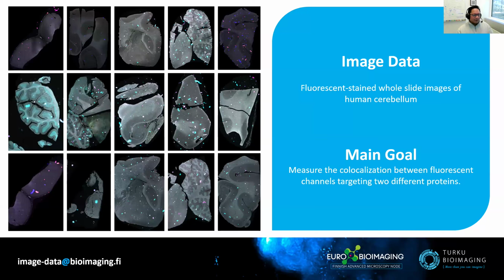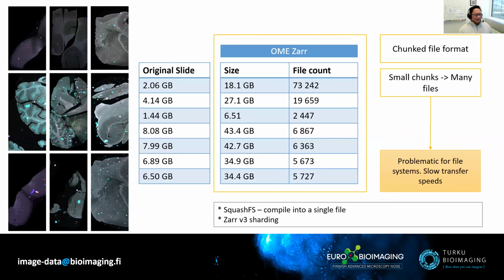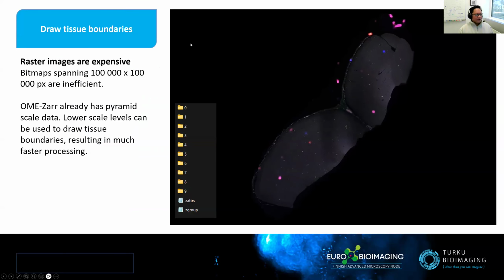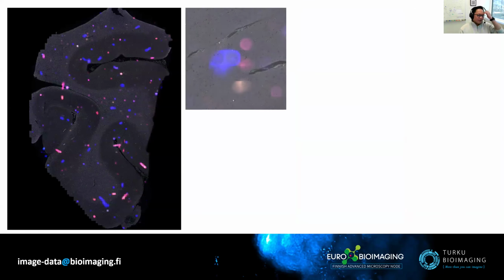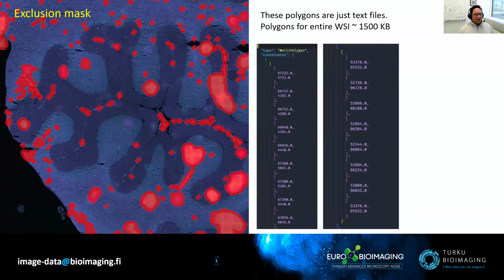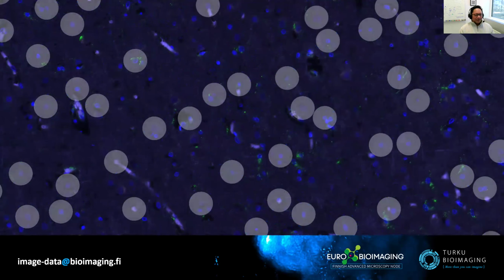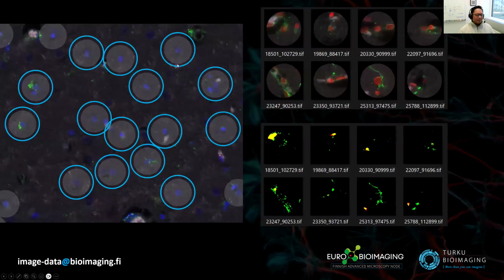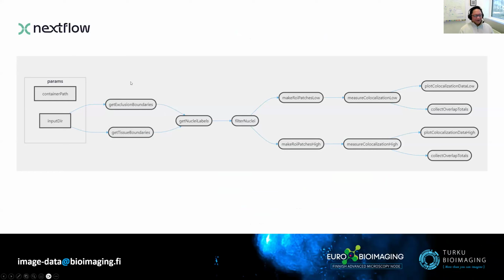Handling whole-slide image data at scale | Preclinical data session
Speaker: Junel R.S. Solis, Åbo Akademi University and University of Turku, Finland